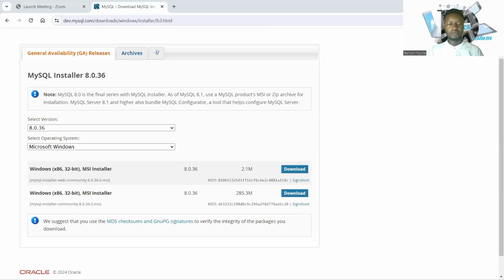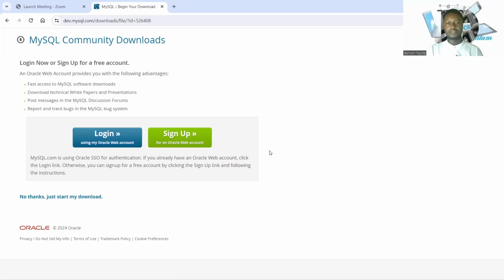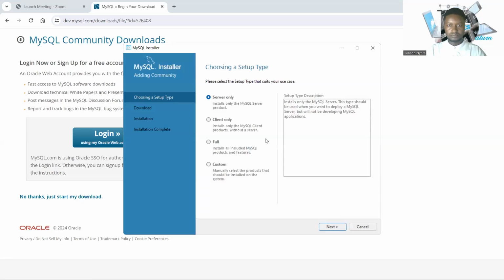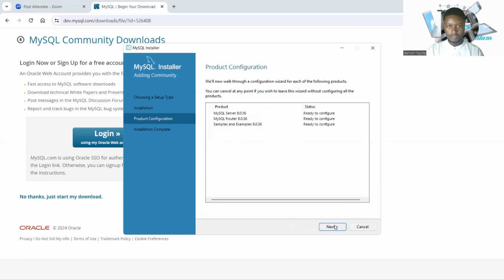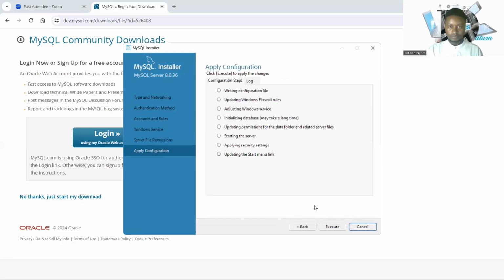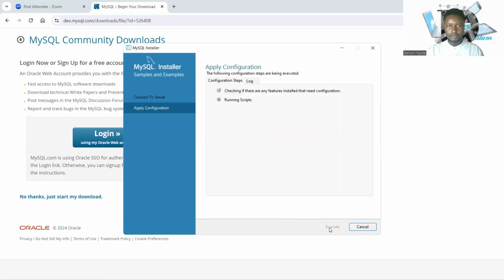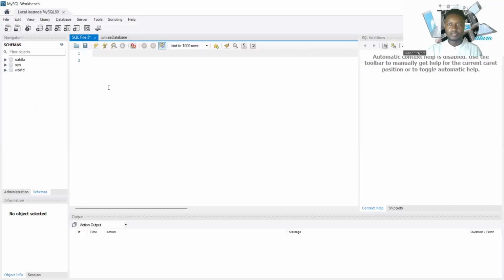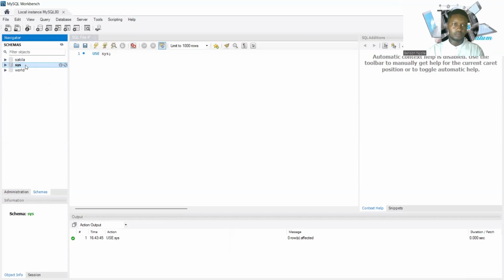Downloadng and Installing MySQL WORKBENCH [Step by Step Guide]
Building a strong foundation is key to successful learning! This guide simplifies downloading and installing a complete, offline  MySQL Workbench on your computer. 💻🖥️
Follow these steps and you'll be up and running in no time.